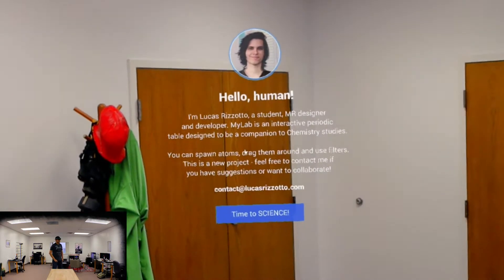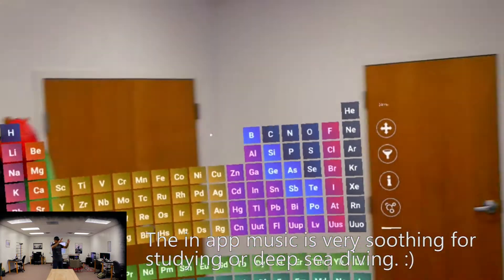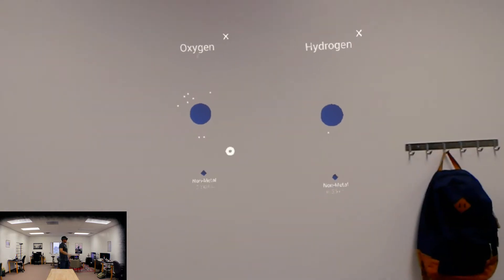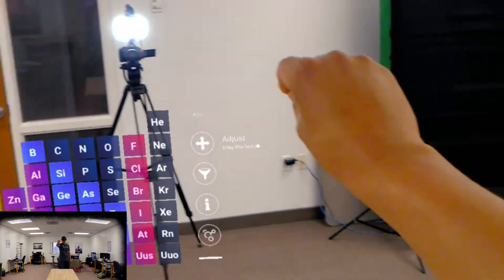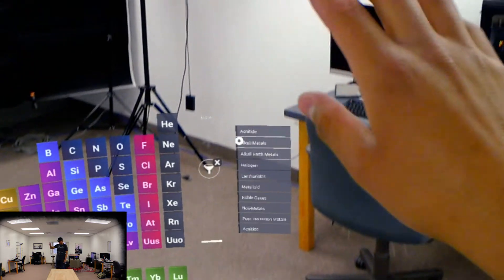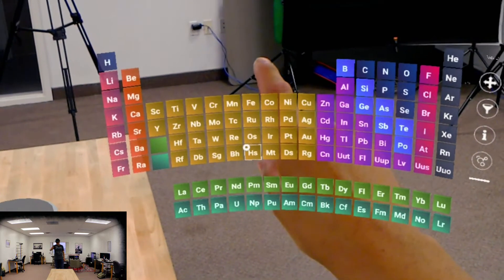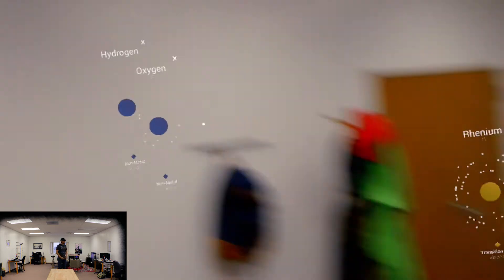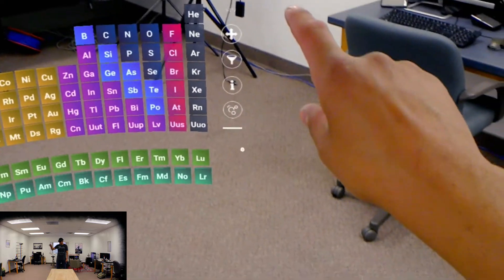HoloLens App Preview: My Lab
In another great HoloLens App Preview from your friends at The Holo Herald we look at My Lab.  This is an app built for the Microsoft HoloLens which showcases it use for your average student.  We know finals week is quickly approaching for many of you(and us) and we want to show you an app that might be helpful.  This app shows the Periodic Table of Elements in holographic form so you can have it wherever you need.  You can even click the individual elements to get a model of them.  This was a very cool app to test and it will be exciting to see where it goes in the future.

If you enjoyed the video please feel free to like it. If you disliked the video please feel free to dislike it.